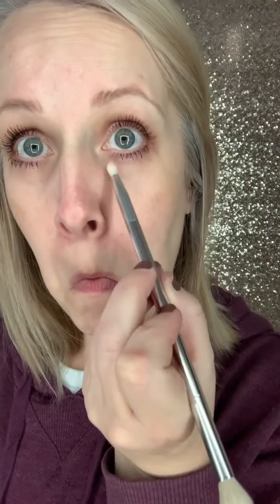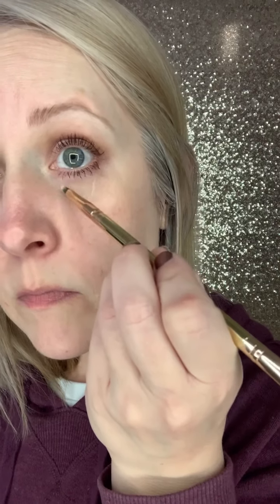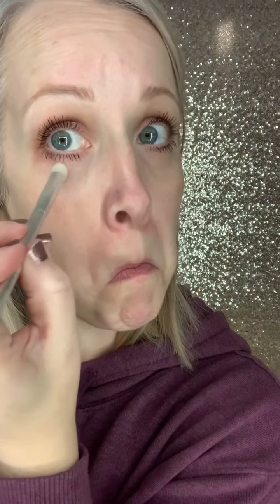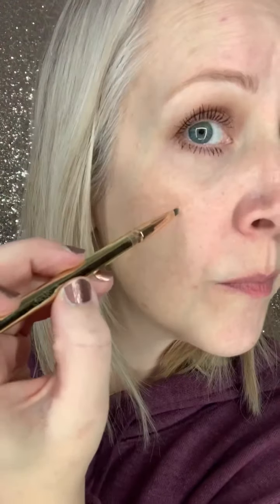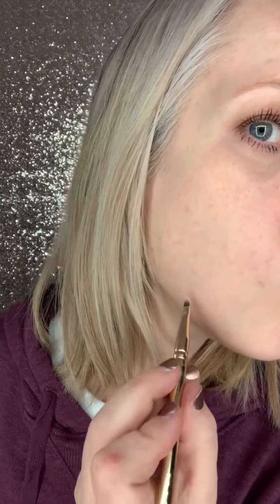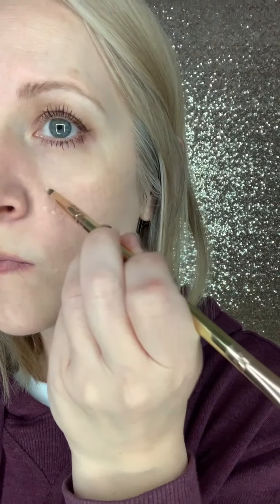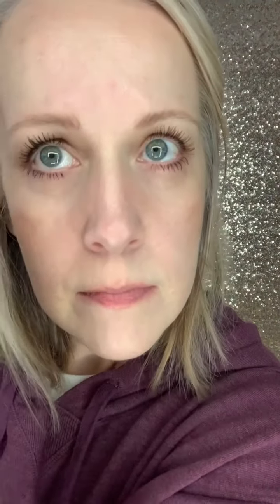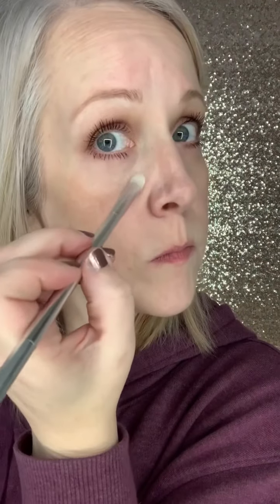Introducing Demi Colour by Seint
For more info on what I'm using, join my Facebook Beauty Group